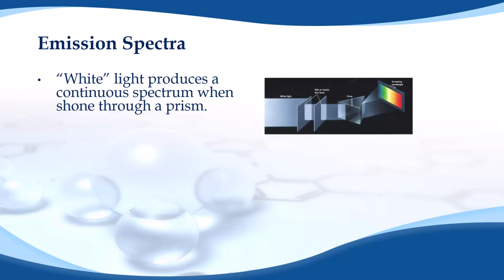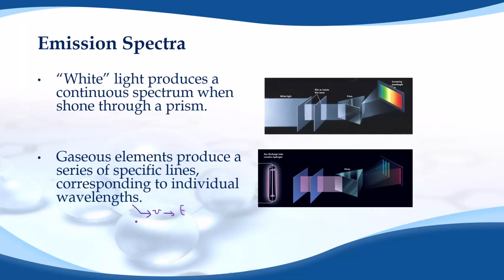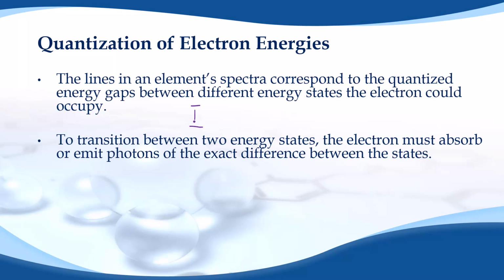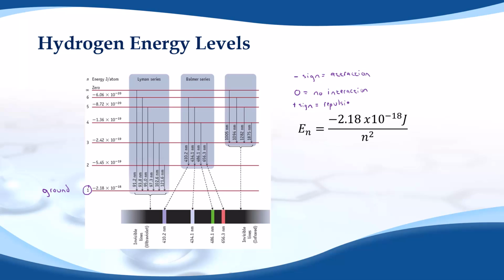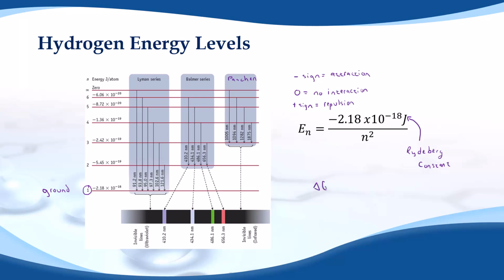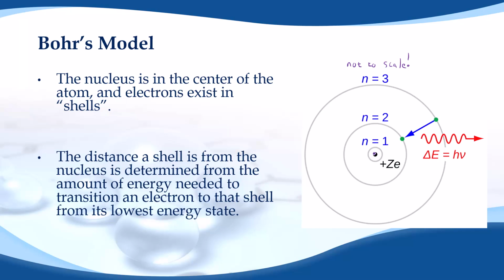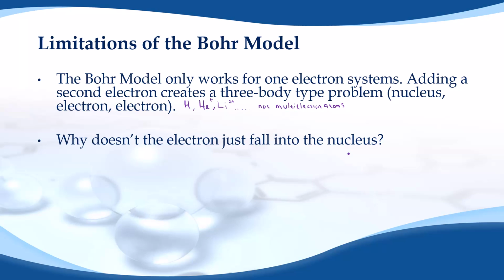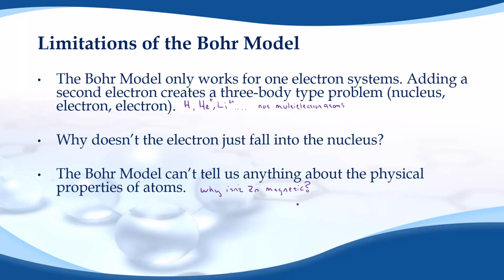AP 6.2 - Bohr Model